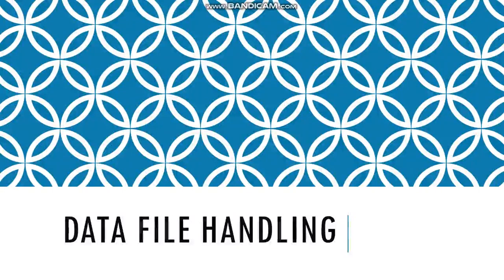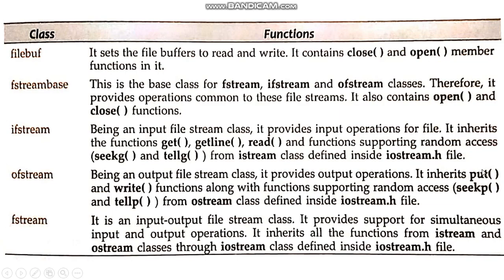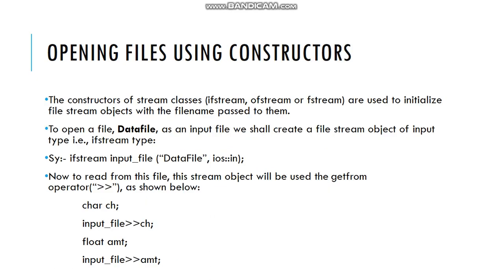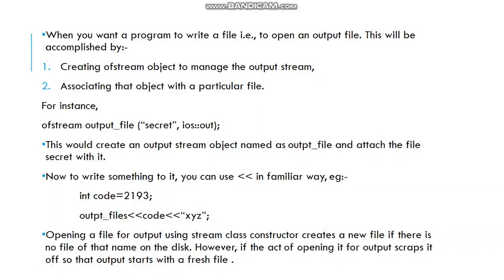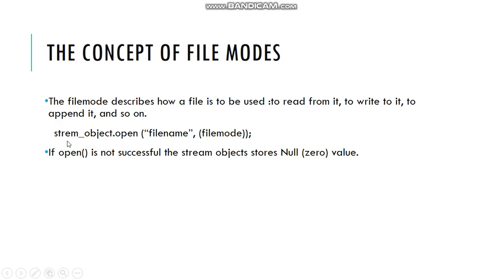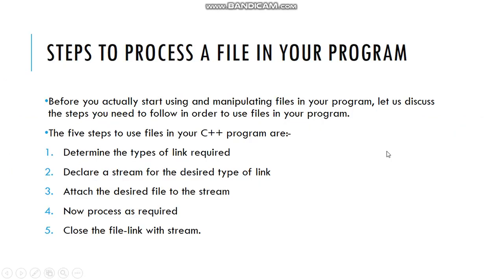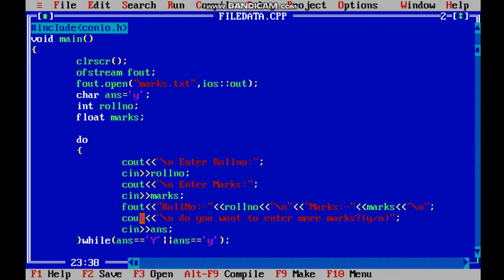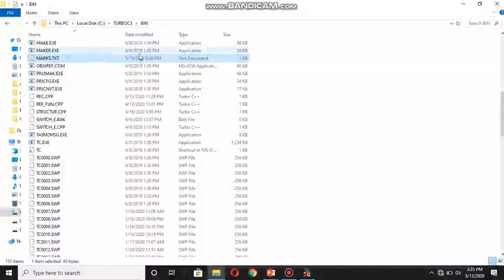18 Data File Handling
Describes about using a file within C++ program of OF stream, IF stream and F stream